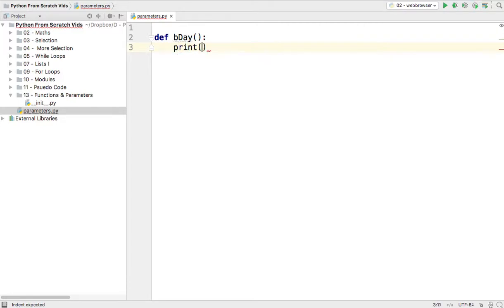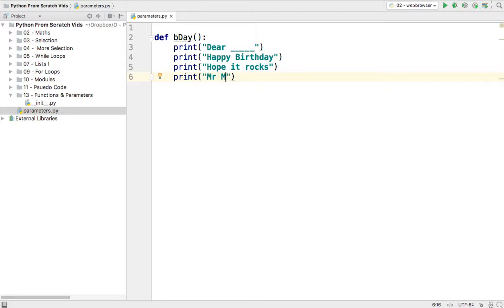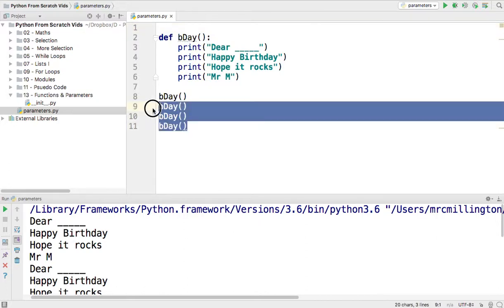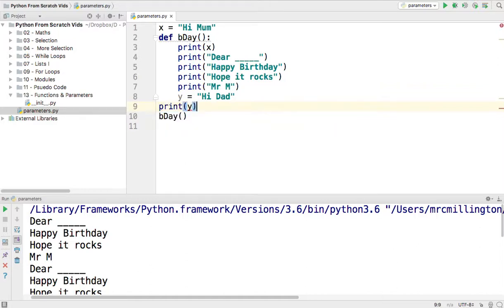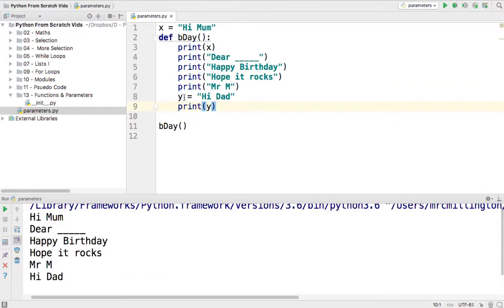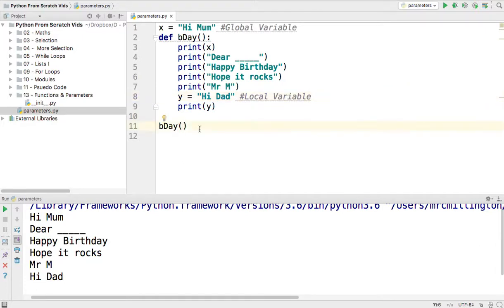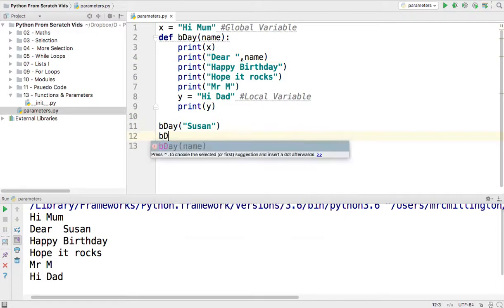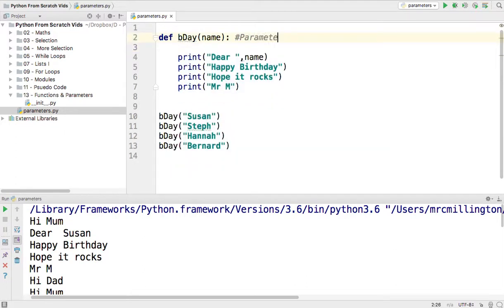13 Functions w:parameters